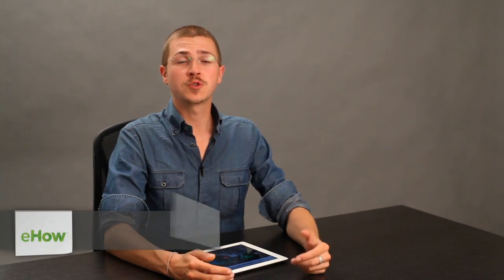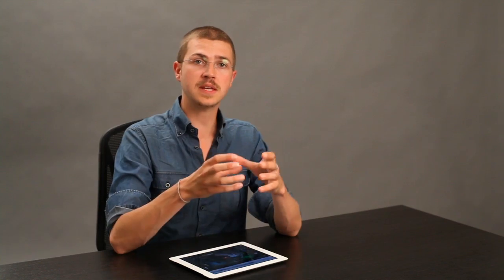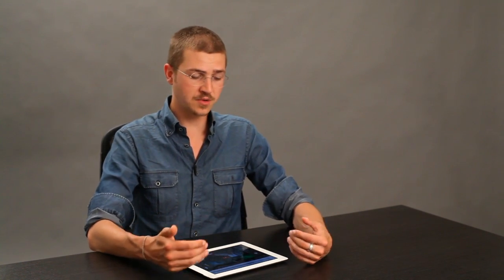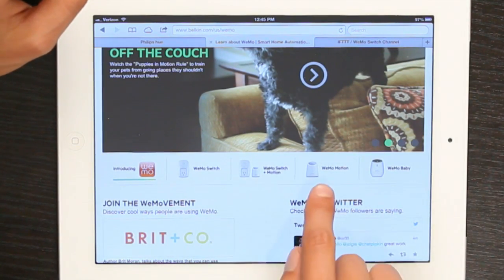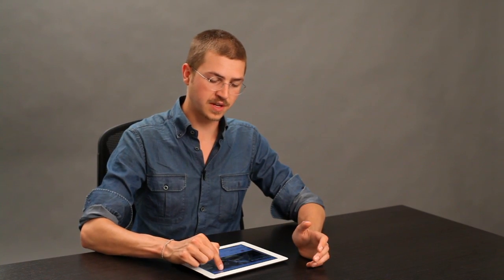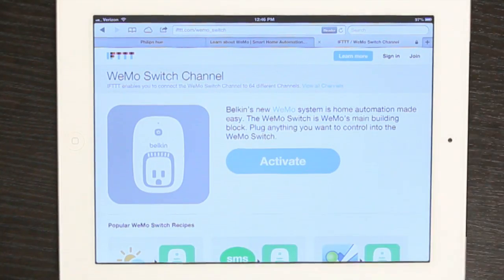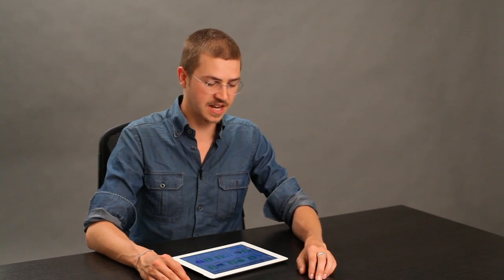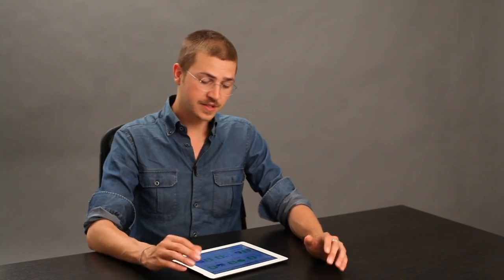Controlling Lights With an iPad : Apple Software & Mac Tips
Controlling lights with an iPad will require you to download a very particular application from the iTunes App Store. Control lights with an iPad with help from an Apple retail expert in this free video clip.